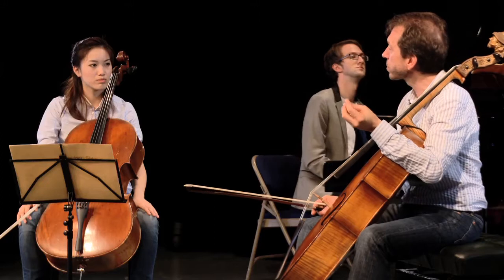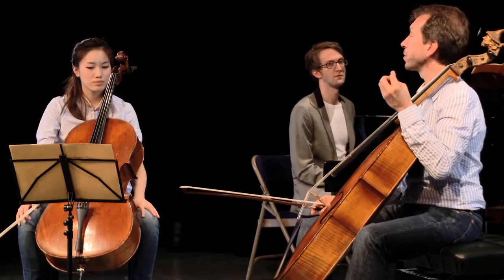Schubert 'Arpeggione' Sonata | LDSM 2012 Cello Masterclass with Robert Cohen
Cellist Zhang Hui performs from Schubert's great Sonata in A minor, D.821 'Arpeggione' during the 2012 Lake District Summer Music festival masterclass with Robert Cohen.

Accompanied by pianist Andrew Dunlop.

Keep up to date with all our latest masterclass videos and festival plans: